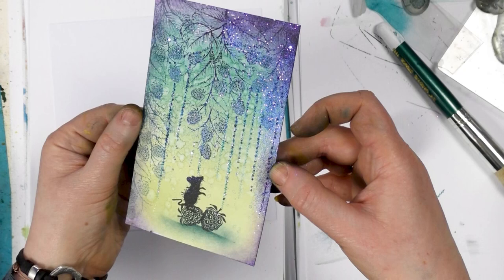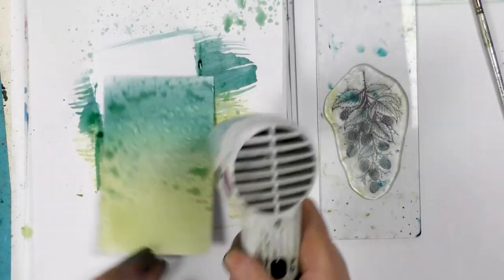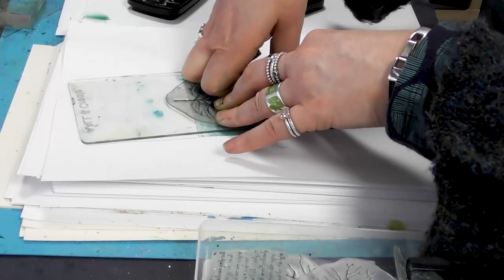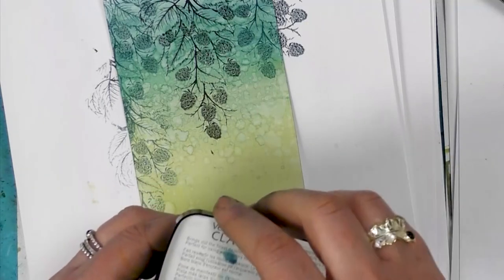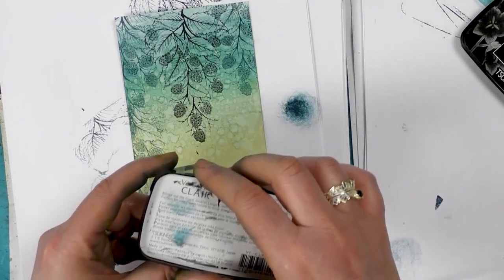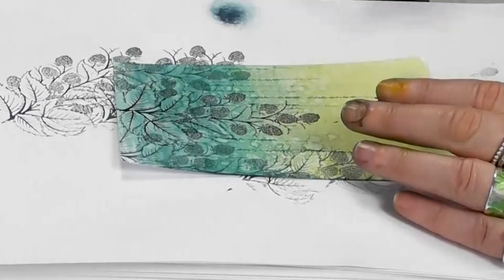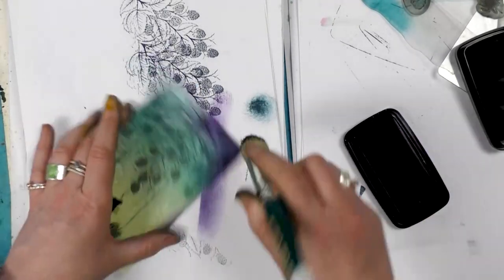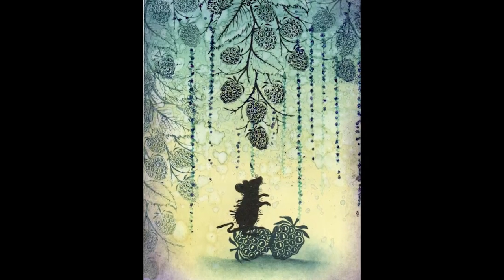The Mouse Gathering Blackberries - A Lavinia Stamps Tutorial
The Mouse Gathering Blackberries

For today’s demonstration, Tracey has chosen one of our older stamps – this cute little field mouse – and coupled him up with the magnificently detailed Blackberry stamp from our Spring Collection. The background was created by painting Brusho inks directly onto the Multifarious Card with a fan brush.

You can find a full list and links to the products used, our videos page, along with more of our recent daily demos.